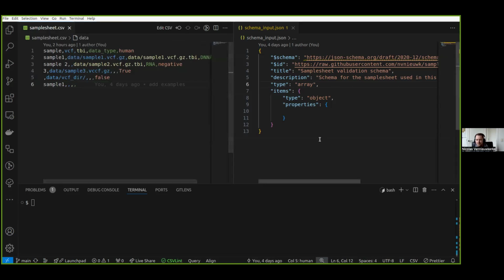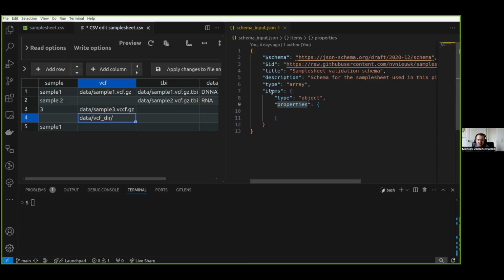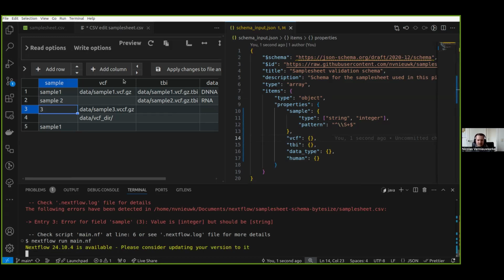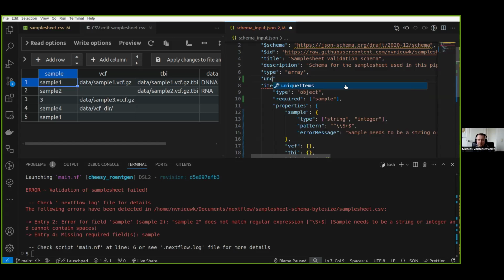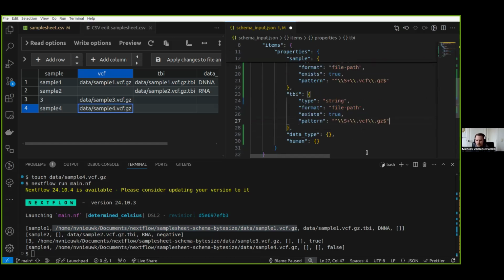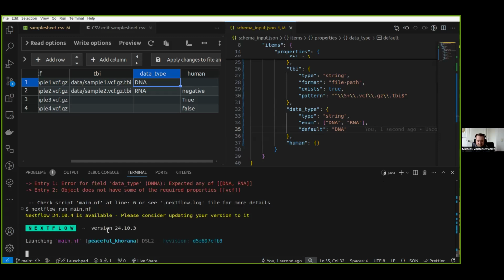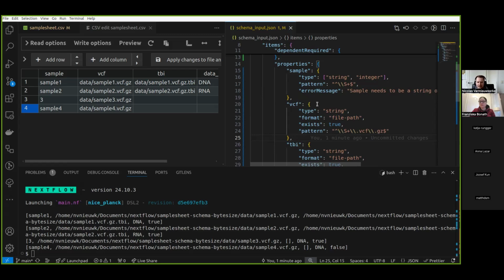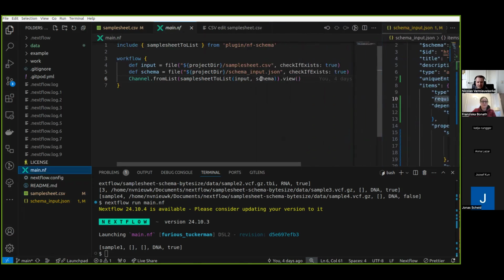nf-core/bytesize: Using JSON schema in Nextflow pipelines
In this weeks bytesize Nicolas Vannieuwkerke is going to walk us through writing JSON schemas for samplesheets and other files in Nextflow pipelines.